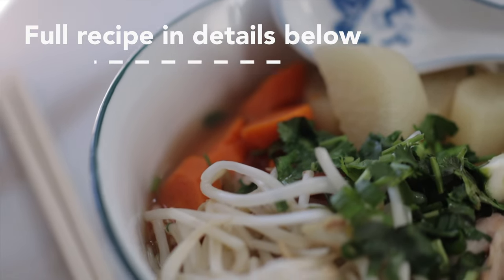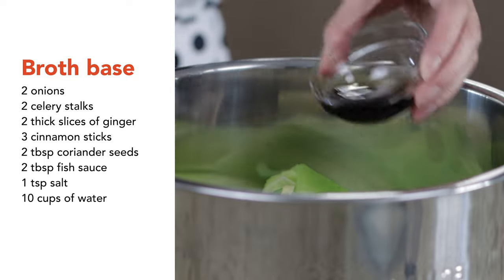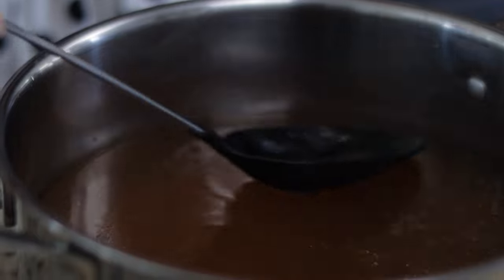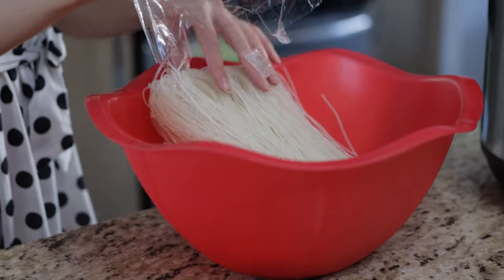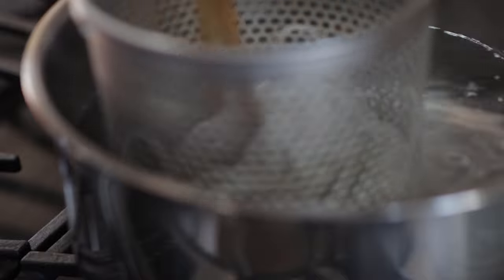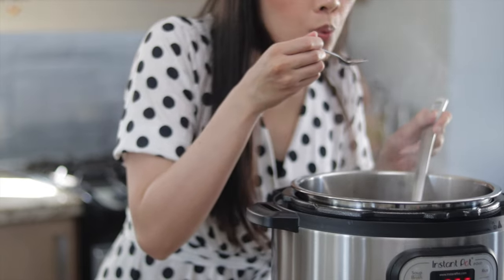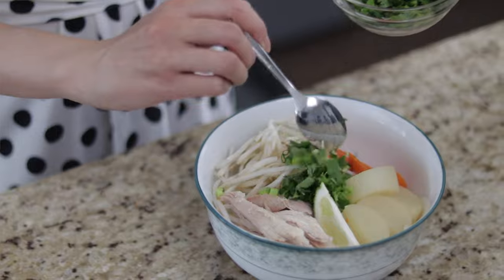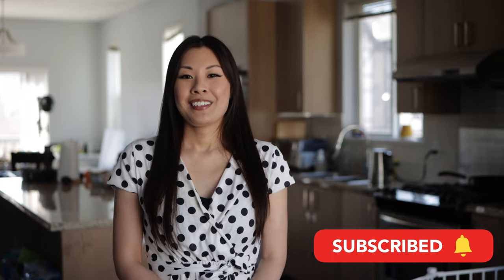Thanksgiving ideas! Turkey pho - the perfect leftover turkey soup idea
Thanksgiving ideas!  Turkey Pho - the perfect turkey noodle soup with your instant pot!  It’s a kid friendly pho recipe!

We love turkey in this household and jump at the chance to roast one whenever possible.  But what to do with the leftovers? May I suggest making turkey pho? We love turning our leftovers into another warm and hearty meal. Let me show you what we do!

Content
Leftover turkey meat, cut into 1” thick strips so that they can be easily picked up with chopsticks

Broth base
1 turkey carcass and any unused bits
2 medium sized  yellow onions, halved
2 celery stalks, roughly chopped
2 thick slices of ginger, smashed
3 cinnamon sticks
2 tablespoons of coriander seeds
2 tablespoons of fish sauce
1 teaspoon of salt
10 cups of water

Veggies
1 large daikon, peeled, halved and sliced
2 carrots, peeled and sliced

Noodles
5 ounces of dried narrow flat noodles

Garnishes
2 stalks of green onion
1 small bunch of cilantro
Bean sprouts
1 lime
Sriracha sauce

1.  Make broth:  Break up your turkey bones into smaller pieces so that it will fit in the inner pot of the instant pot. Add the cinnamon sticks, ginger, onions, coriander seeds, celery, fish sauce, salt and water. Close the lid of your instant pot and switch the valve to seal. Select the soup option and set the timer to 3 hours.  Set the pressure to high. Once the timer reaches zero, you can just quick release the pressure. Strain the soup and skim off as much fat as you can.

2. Cook veggies:  Add in the carrots and daikon to the broth.  Switch the valve to seal. Select the soup option again and set your timer to 10 minutes at high pressure.

3. Make noodles:  Soak the noodles in some warm water for approximately 1/2 hour.  Put a pot of water on the stove and let it come to a boil.  Once your water is boiling, take a serving of the noodles and put them in a strainer.  Soak the strainer in the boiling pot of water so that all the noodles are submerged. Toss the noodles around the strainer for about 10 seconds, take out the noodles, shake off any excess water and empty the noodles into a bowl.

4. Tweak broth:  Once the timer has gone off, quick release the pressure.  Give the broth a little taste and add more salt, as needed.

5. Assemble bowl:  Create a bed of noodles.  Add turkey, daikon and carrots.  Garnish to your heart’s desire and  add in hot sauce for an extra kick.

Additional notes:
- Keep your turkey bones from your first turkey dinner!  You can also shred some meat hanging off the carcass to eat with your noodles.
- When picking a daikon, pick one that is as white and firm as possible.  If not, the daikon may come off bitter in the soup.

Chapters:
0:00 Intro
0:08 Background
0:41 Prepare broth
01:39 Cook veggies
02:00 Cook noodles
02:37 Tweak broth
03:00 Assemble bowl!

If you are interested, I’ve linked below various items that I used during this video.  Thanks🙏🏼🙏🏼🙏🏼

Camera gear
Canon T7I
Canon 24mm lens
Canon EOS M6 II
Canon 32 1.4 lens